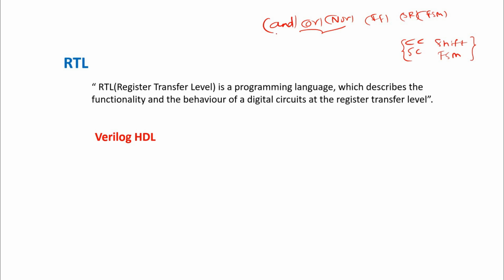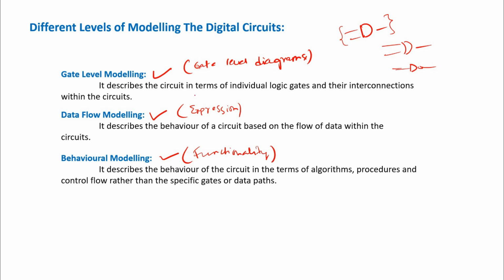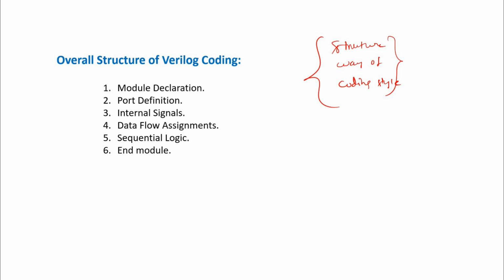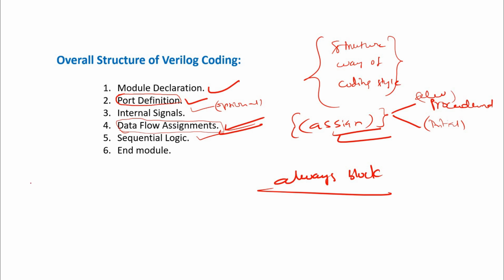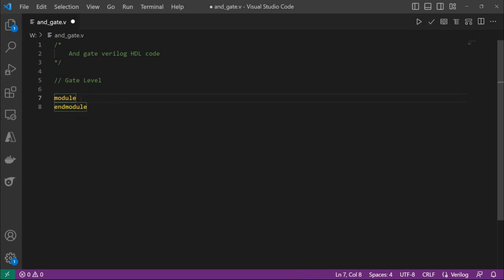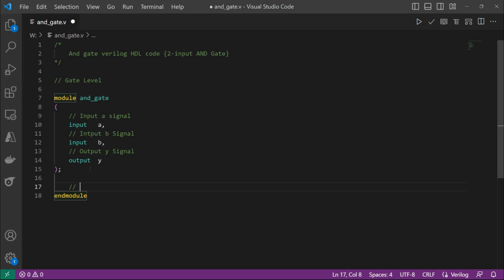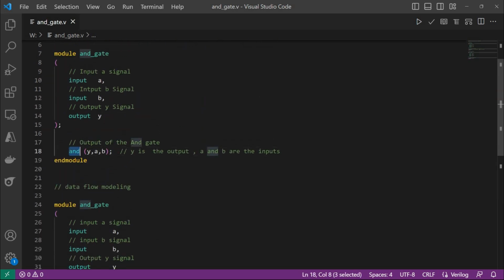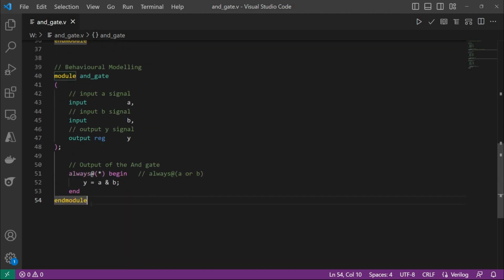Introduction to RTL | Hands on Verilog Programming | AND Gate Verilog Code | Lecture-1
Welcome to our introductory video on RTL design and Verilog programming! Join us as we embark on a hands-on journey into the world of digital electronics. In this tutorial, we'll explore the fundamentals of RTL design and show you how to program basic gates using Verilog.

Gain a solid foundation in RTL design as we explain its importance in digital systems. Follow along as our expert instructor guides you through the process of writing Verilog code to implement essential gates such as AND, OR, and NOT. We'll provide real-world examples and demonstrate simulation and testing techniques to verify your circuits' behavior.

This video is perfect for students, aspiring engineers, and anyone interested in understanding the inner workings of digital systems. By the end, you'll have a clear understanding of RTL design methodology and the ability to program basic gates using Verilog.

Join us on this exciting journey to demystify RTL design and empower your Verilog programming skills.